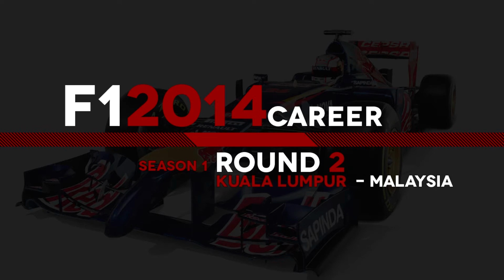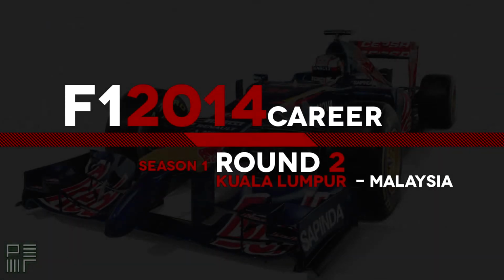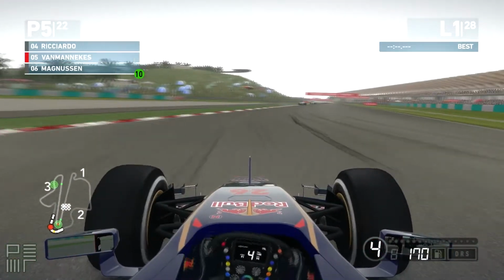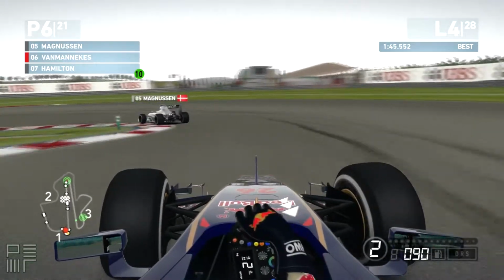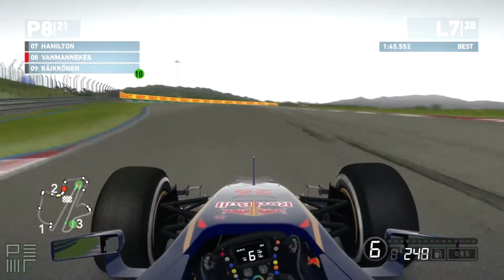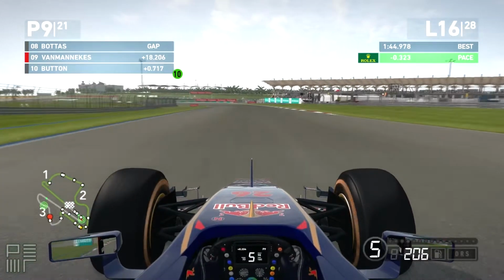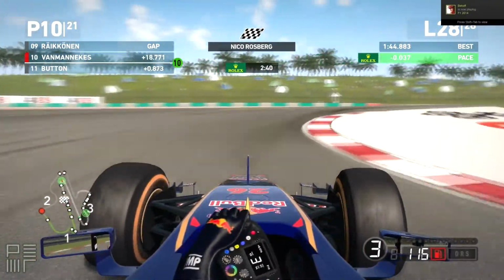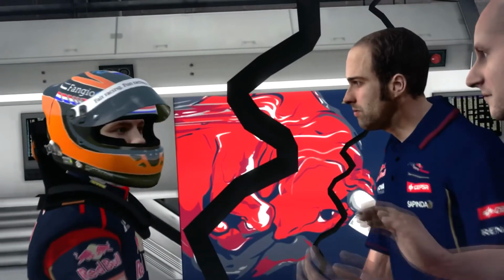F1 2014 // Career Mode - Round 2, Malaysia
The 2nd race in the career season. A nice flowing track, a bastard in sector 2 and 3 in the Torro Rosso but I will do my best to see if I can steal a point or two again.

If you enjoyed this video please leave a like/comment it will really help me out!